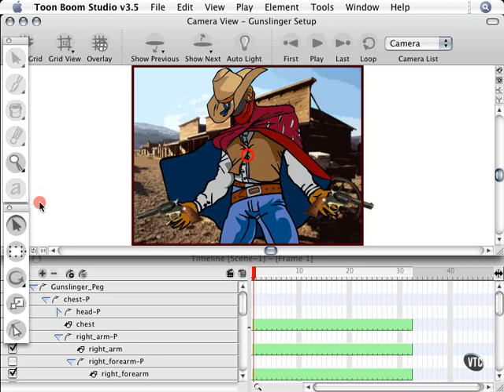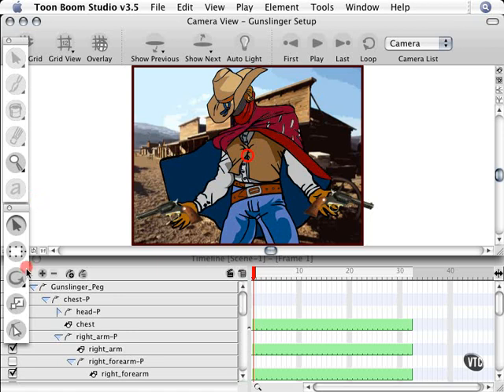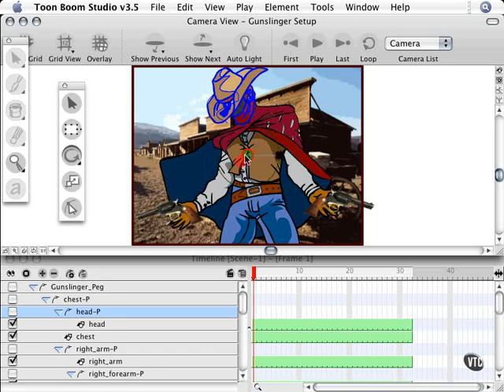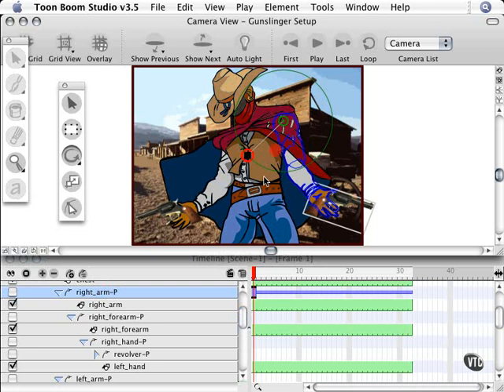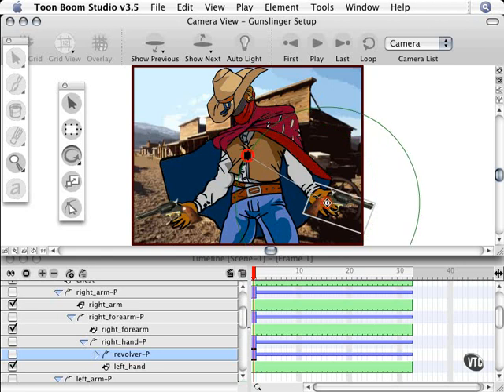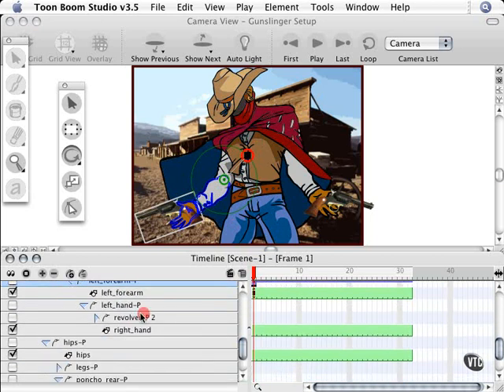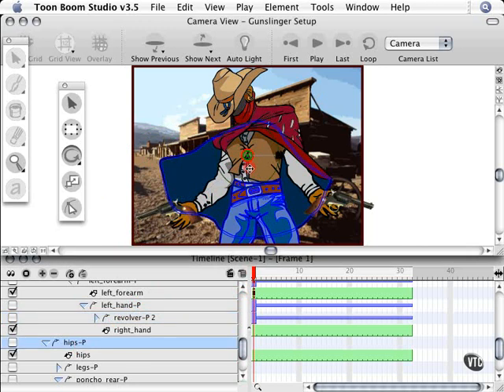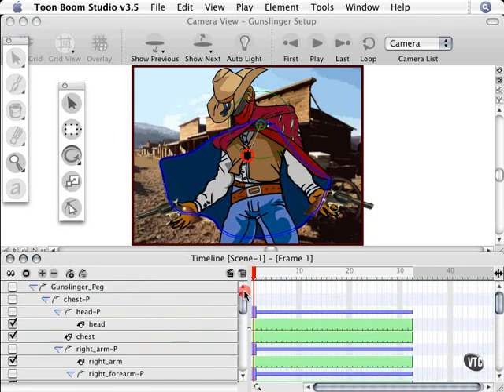Toom Boom Studio Tutorial 99-Adjust Pivots